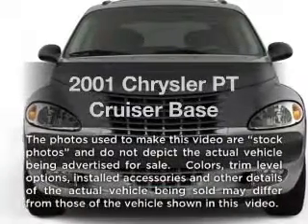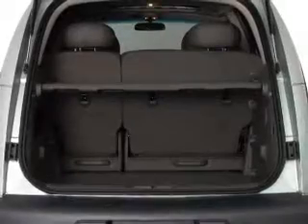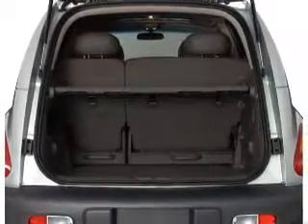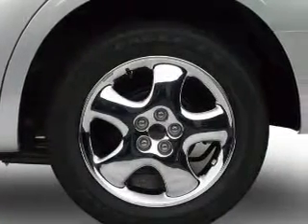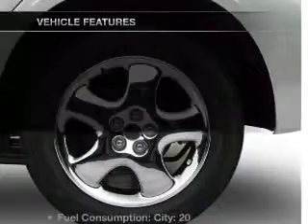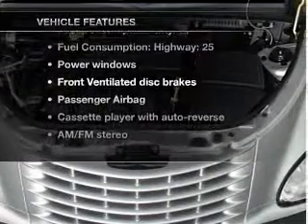2001 Chrysler PT Cruiser - Marietta GA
Year: 2001
Make: Chrysler
Model: PT Cruiser
Trim: Base
Engine: 2.4 liter inline 4 cylinder 16 valve
Transmission: 4-Speed Automatic
Color: Inferno Red Pearl
Mileage: 79818
Address:
789 Cobb Parkway